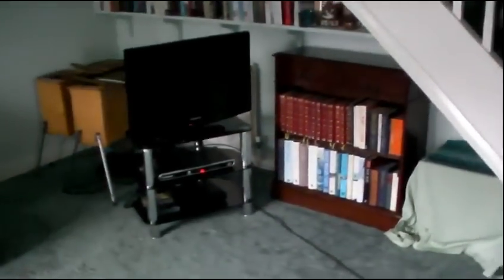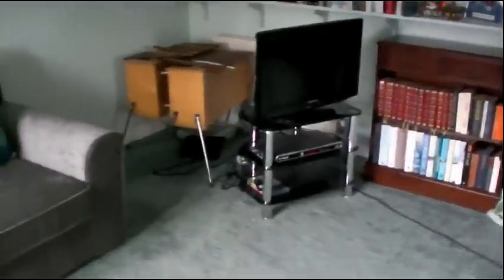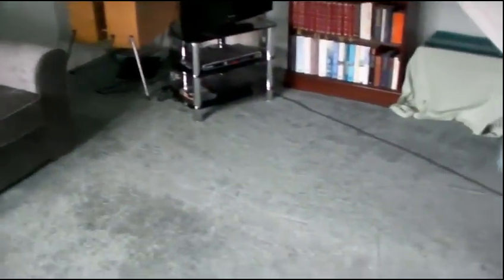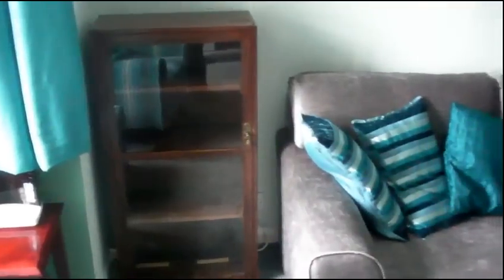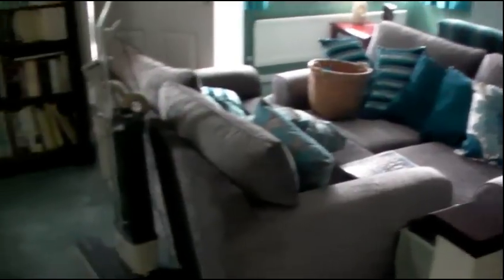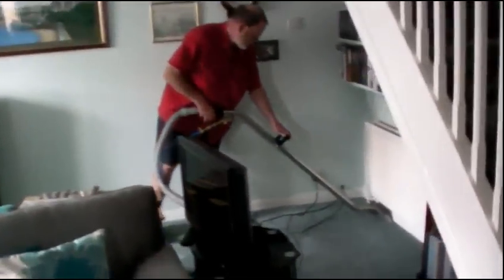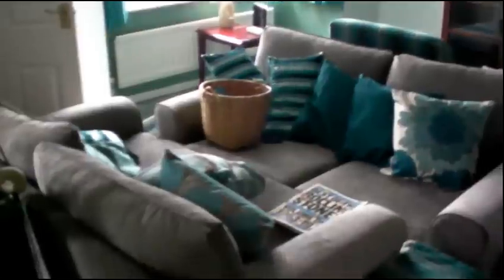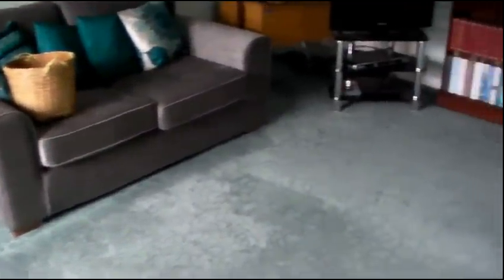Moving furniture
We will move all the furniture you want us to (in most cases this means we move all the furniture). Our two man teams will take great care when moving furniture. This is not only much easier for you but safer too, as we are fully insured professionals.